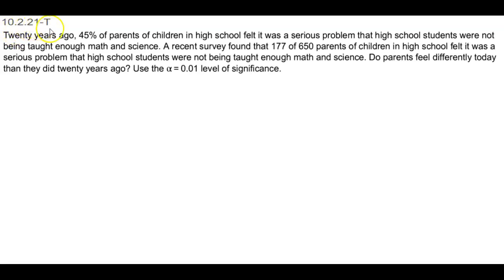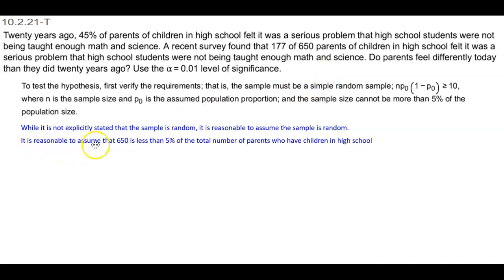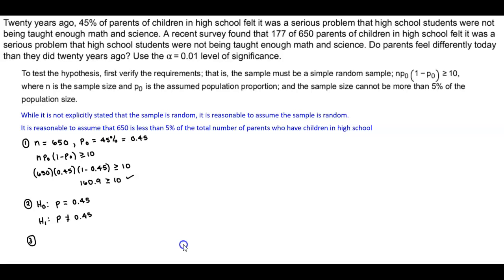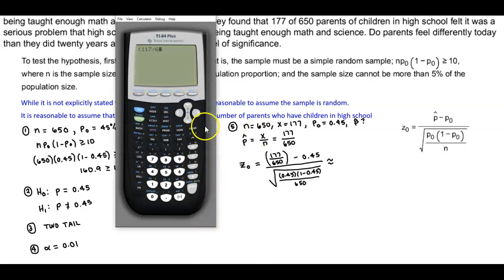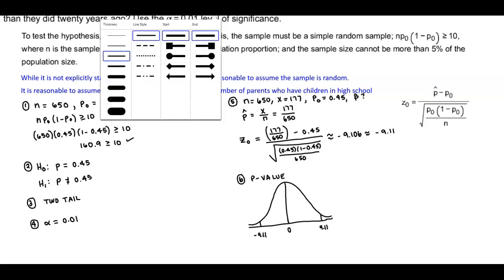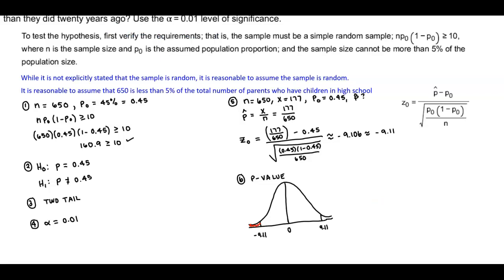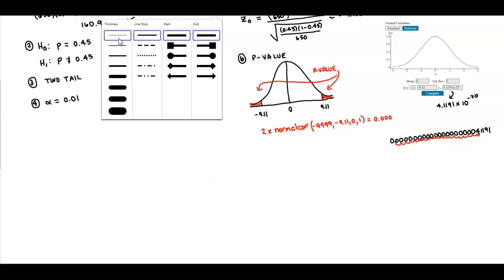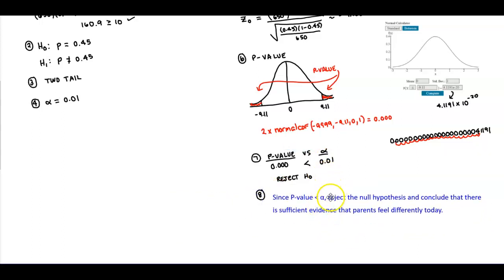Math 14 HW 10.2.21-T Using the P-Value Method (Two Tail)